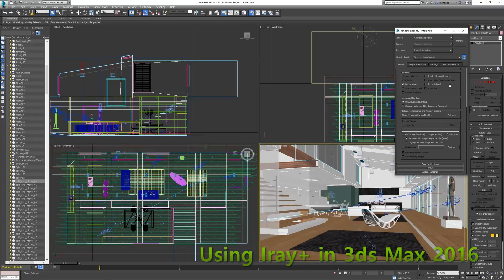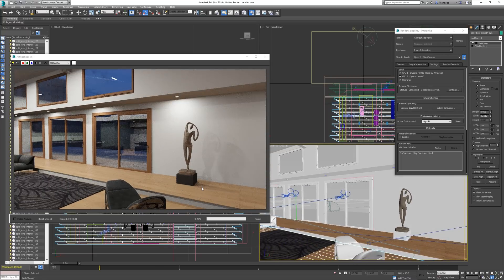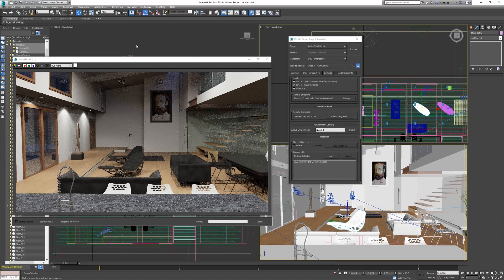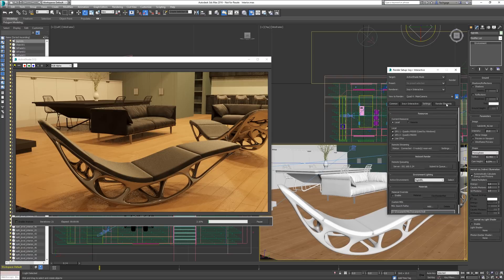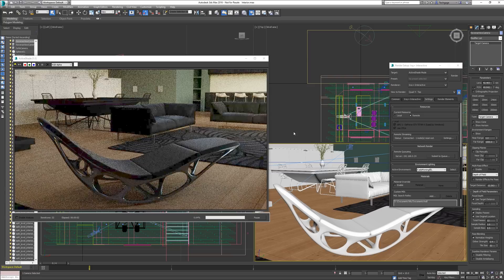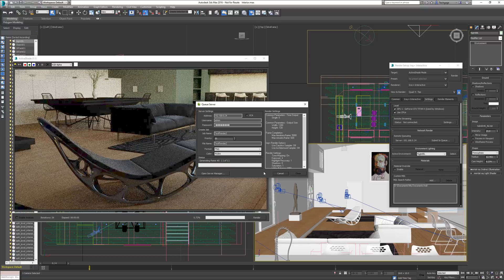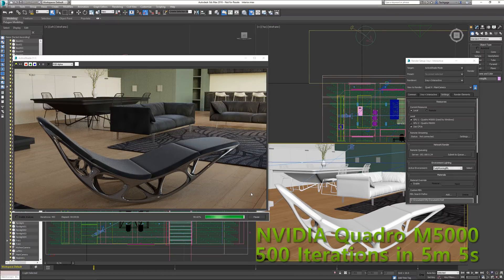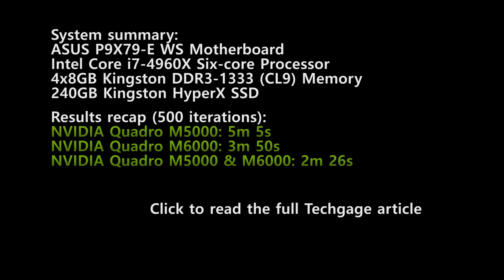A Look At NVIDIA Iray & Iray Server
We're taking a look at both the Iray plugin for 3ds Max, and also the Iray Server solution.